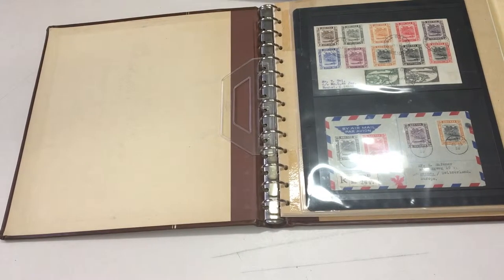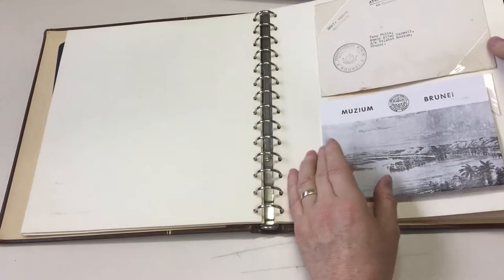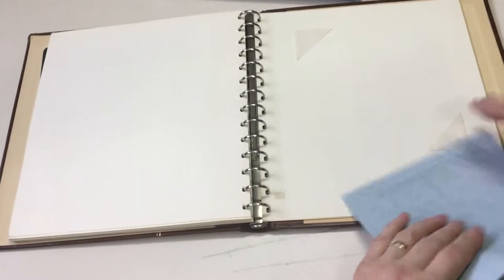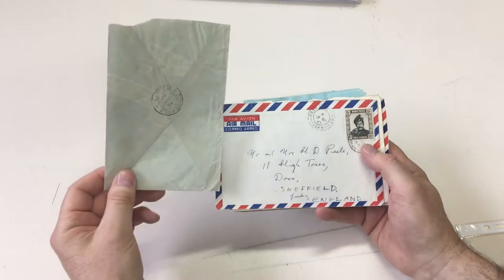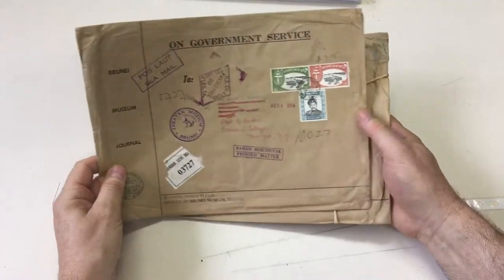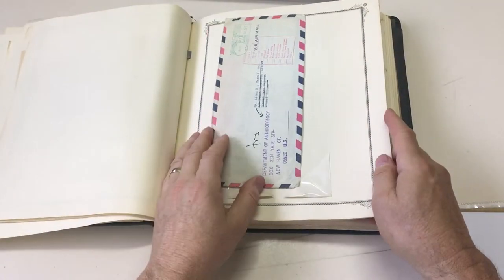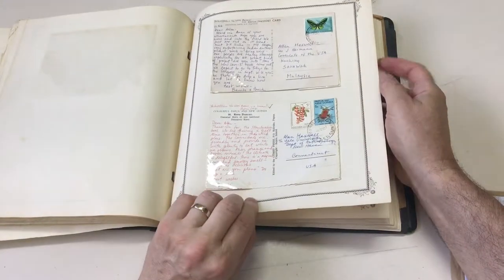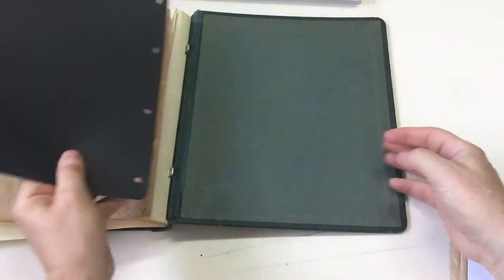Auction 231 Lot 895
Mostly commercial mail including 1946 to Australia with 'BRUNEI/7JUNE/1946' linotype cancels, 1947 air to GB at 55c rate with 'KUALA/BELAIT' cds, 1954 to Singapore with 'PAQUEBOT' cancel & 'LABUAN' b/s, 1961-69 registered mail from 'SERIA' 'TEMBRURONG' & 'TUTONG',1963 to GB with British FPO 1044 cds, 1968 airmail to USA at $3.45 rate including $1 & $2, 1969 official formular aerogramme to Singapore, 1978 pictorial aerogramme to USA, 1978 bookpost piece (327x215mm, folded for display) with $5 & $10, official mail from various departments some with letters or invitations plus 1974 & 1977 large bookpost envelopes to USA each with 15c $1 & $2, inwards mail including from Japan, PNG, Canada & India x3 plus a batch of US aerogrammes one missent via 'DJAKARTA', etc, also revenue usages on nine 1970s documents; generally fine to very fine. [Many are to or from an American academic who spent several years in Brunei in the 1960s & 1970s] (Qty 95 + US Aerogrammes)